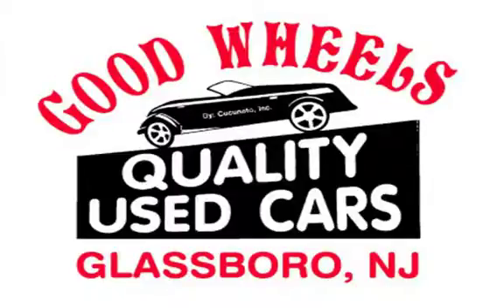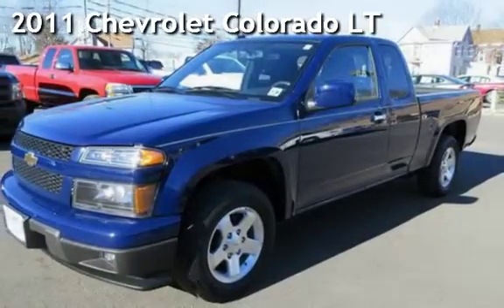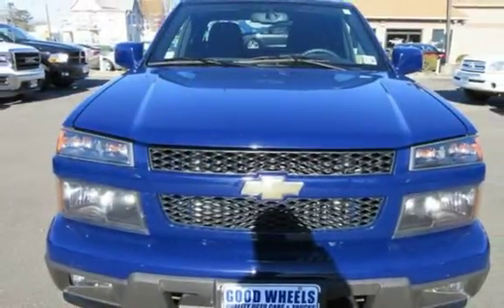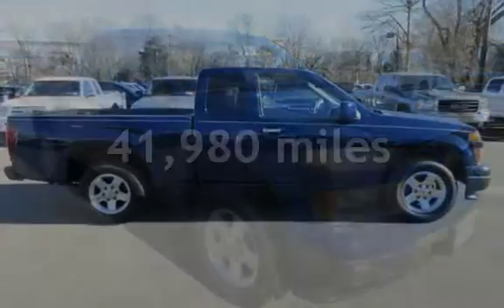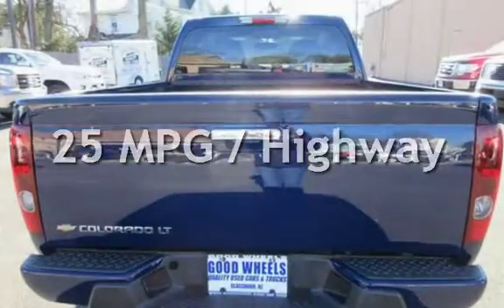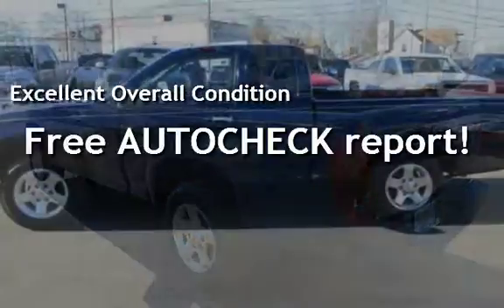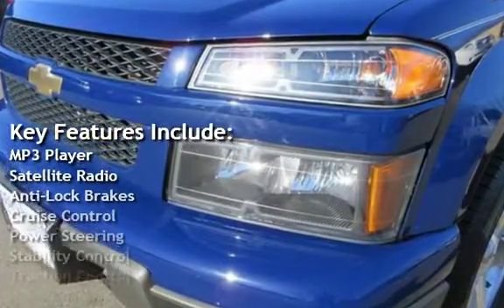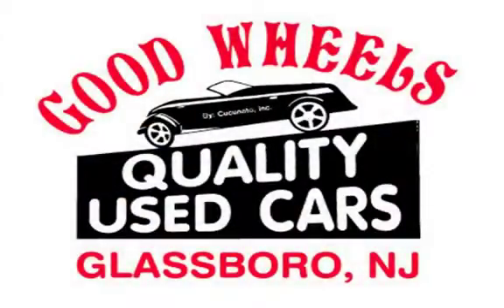2011 Chevrolet Colorado LT for sale in Glassboro, NJ